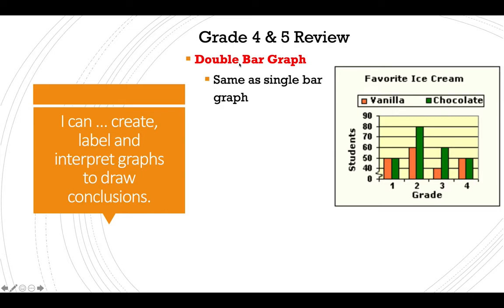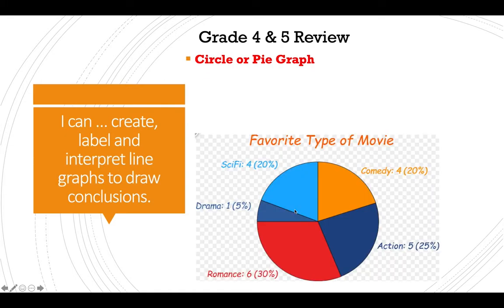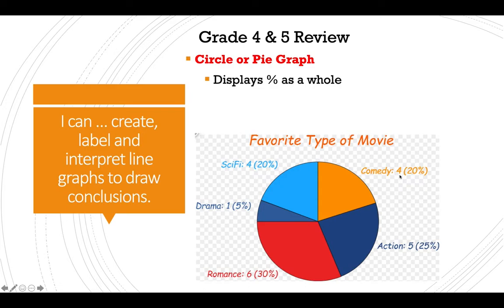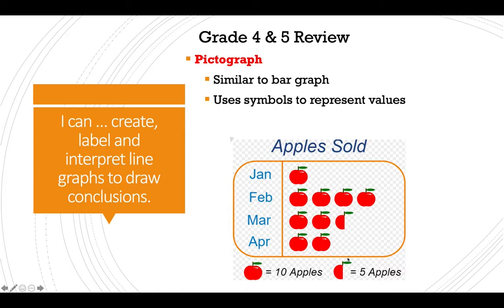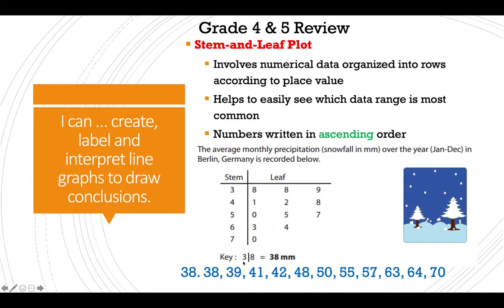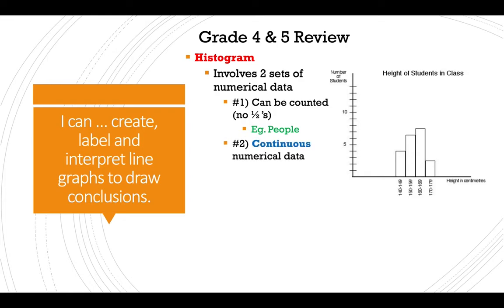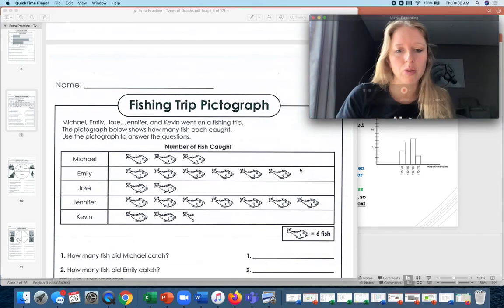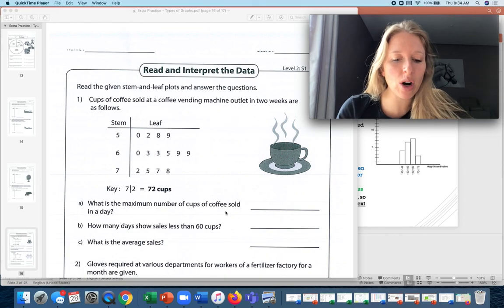Other types of graphs - May 28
Few other types of graphs to be familiar with!